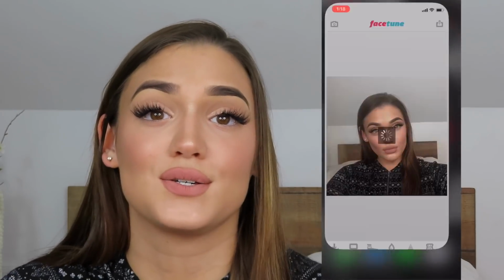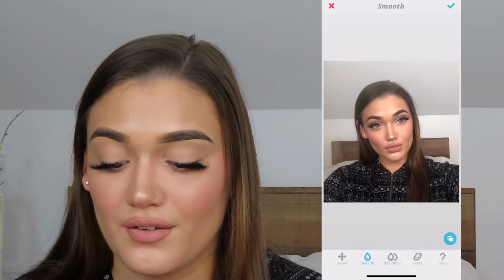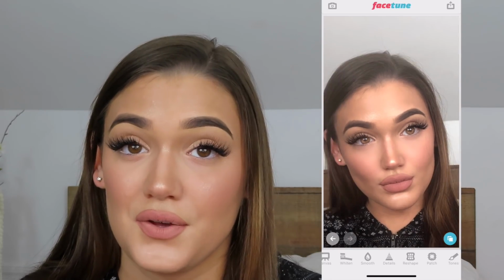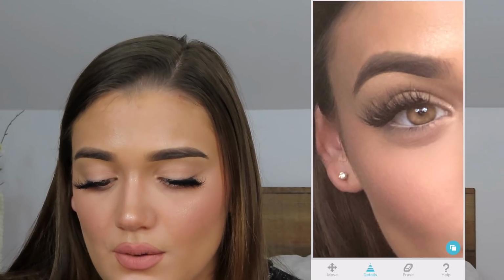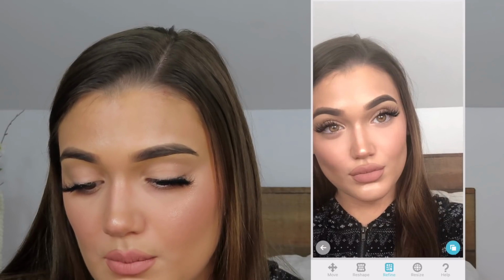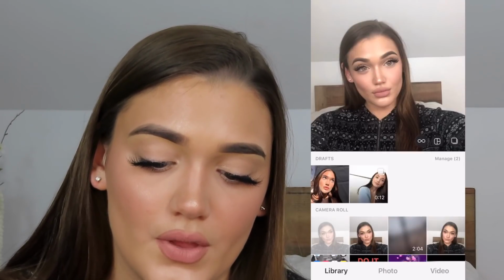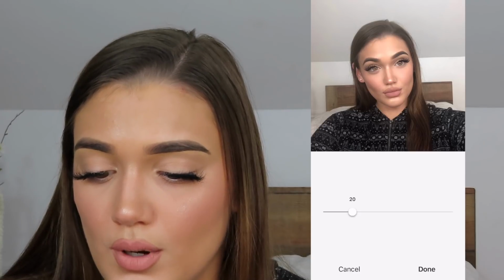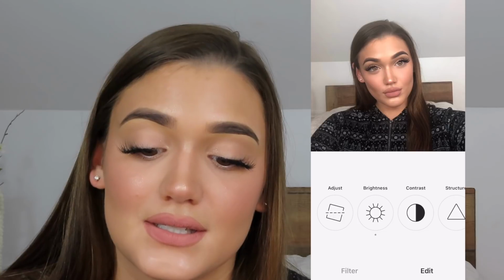HOW I TAKE AND EDIT MY INSTAGRAM PHOTOS! ♡ Lillian Marie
I always get questions about how I take and edit my instagram photos! I hope this is helpful!!